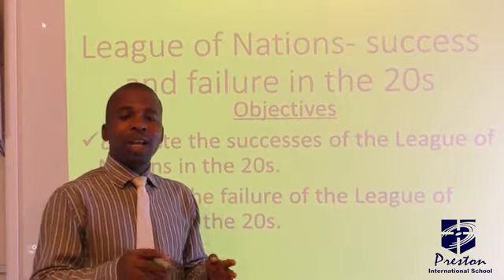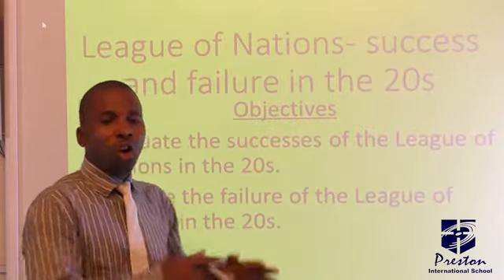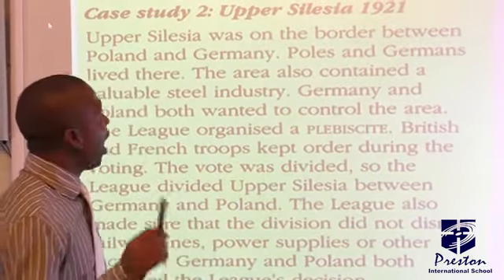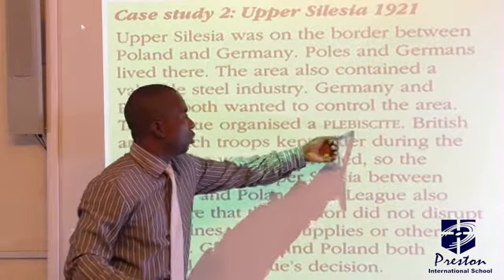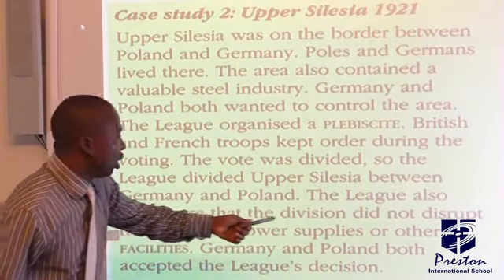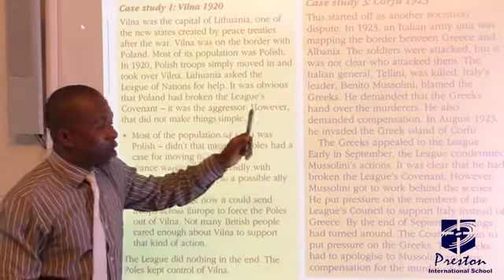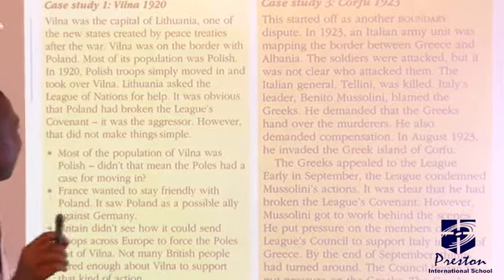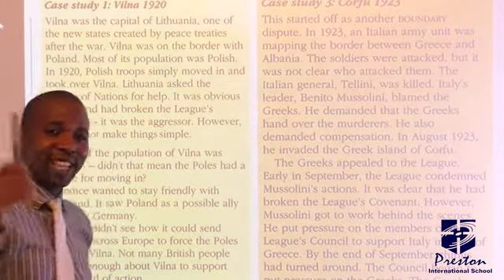League of Nations (Success & Failure in the 20's) - SSS2 History